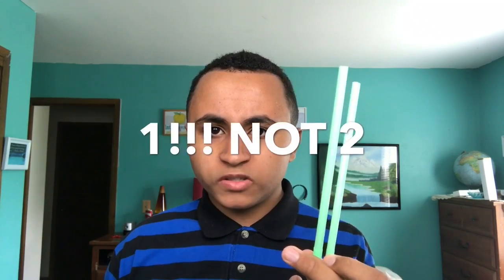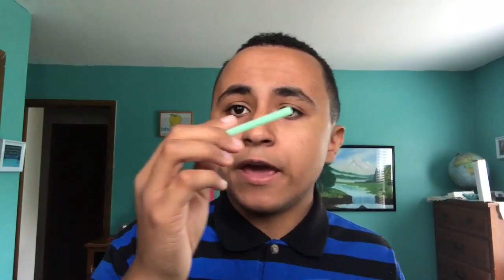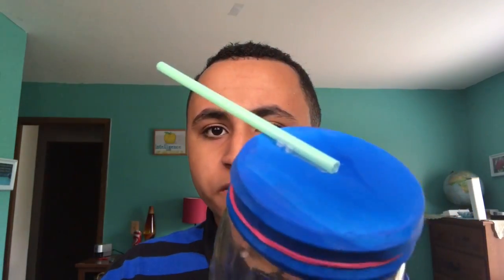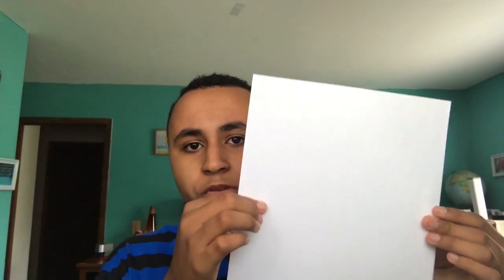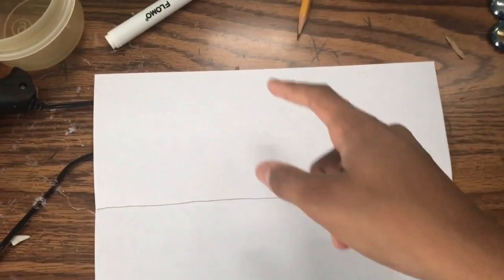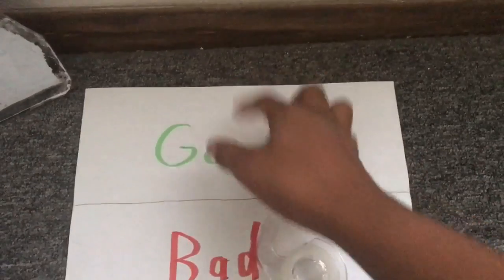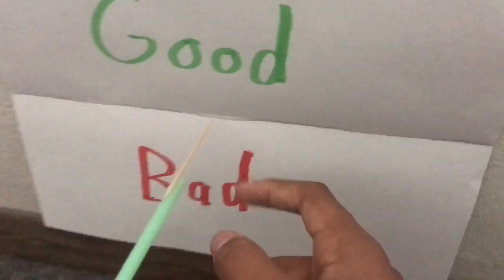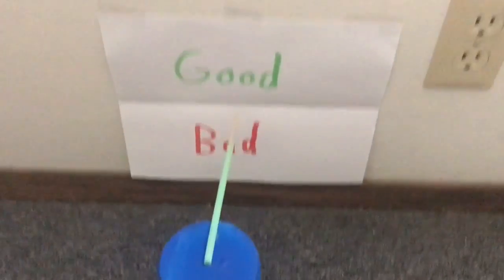How To Make Weather Barometer!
This video is how you can make your own homemade barometer! Barometers can predict the weather! I hope you enjoy this video!